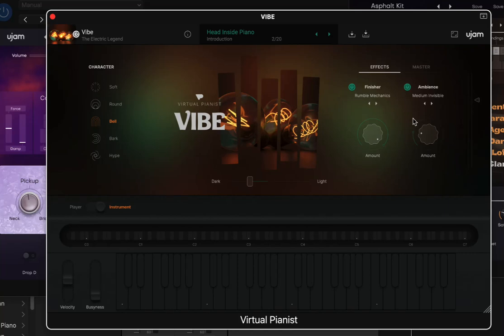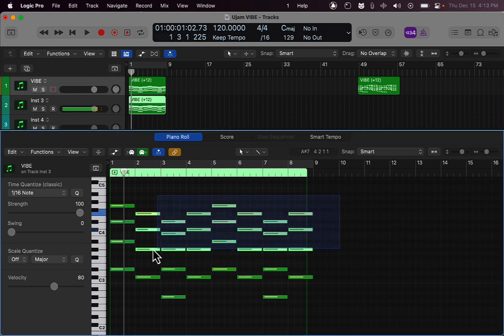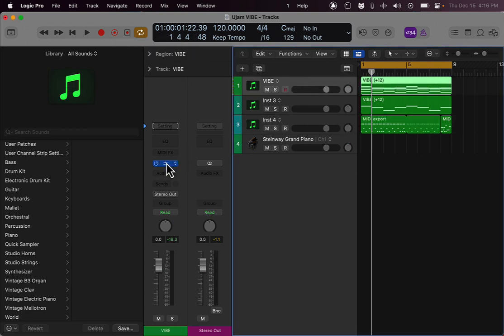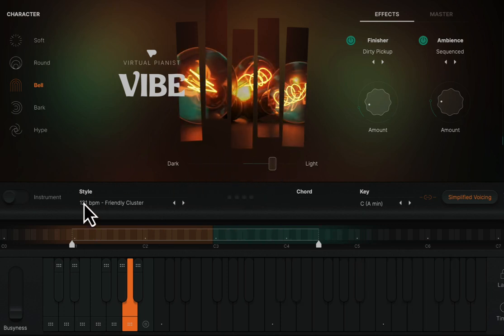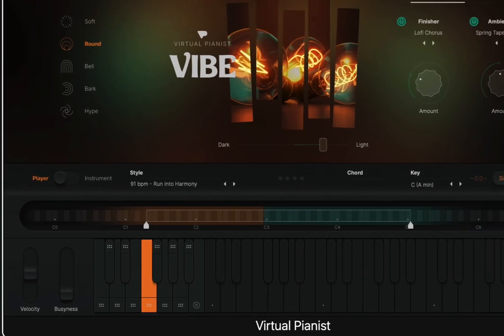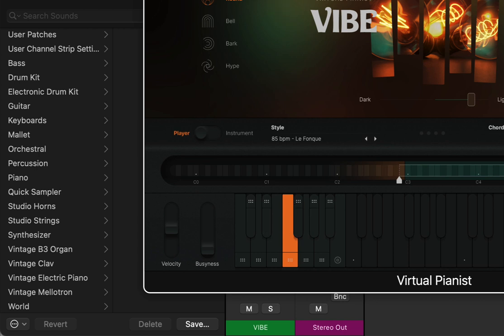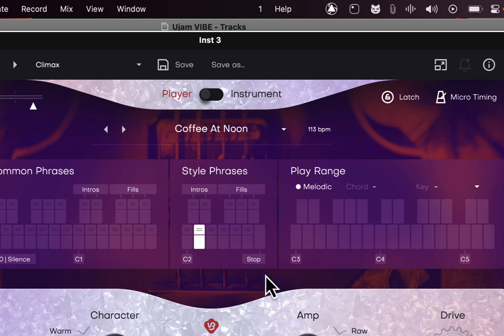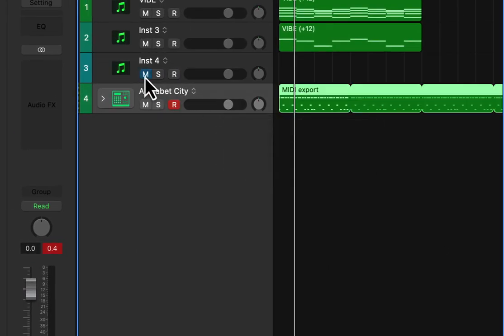Ujam Virtual Instrument Plugins Vibe Deep Dandy E Piano Drums & Bass - Sound Demos - 3 VSTs Playing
0:00 Ujam Virtual Instrument Plugins Vibe Dope Dandy Intro
1:21 Setting up a chord progression & drums
5:40 Vibe electric piano patterns and sound demos
14:30 Changing drum and bass sounds
16:37 Deep & Dandy Playing together
19:25 Other drums sounds

VST, AU, AXX MAC & PC

The Electric Legend
For modern vintage keys

Soulful, stylish, smooth
The electric piano – royalty amongst keyboard instruments – wears the cool crown. Often described as warm and mellow, with a smooth and vibrant tone, its unique character has been used by artists from all genres, from jazz, funk, and soul, to hip-hop, rock, and even EDM. VIBE is our take on this iconic instrument that stands the test of time. The intelligent way to produce realistic performances: Create unique grooves and phrases while staying in the flow – zero piano skills required!

DANDY is your first call when you need a seasoned professional bassist that is totally present in a mix without ever sounding “shouty” or obnoxious. There’s no aggression or “who cares” indie-rock attitude in the playing. No, DANDY quietly lays down ultra-smooth, highly-polished basslines without hogging the spotlight or taking up too much room in a mix. How civilized!

These beats run deep. If that’s a quality you’re looking to elicit in your music, Virtual Drummer is here to help. And we mean deep as in soulful, deep as in complex and intricate. Deepness as a measure of emotions. DEEP is UJAM’s most spirited drummer, standing on the shoulders of traditional genres like Soul and Funk, with its gaze firmly set on contemporary styles and timeless future classics.

0:00 Ujam Virtual Instrument Plugins Vibe Dope Dandy Intro
1:21 Setting up a chord progression & drums
5:40 Vibe electric piano patterns and sound demos
14:30 Changing drum and bass sounds
16:37 Deep & Dandy Playing together
19:25 Other drums sounds